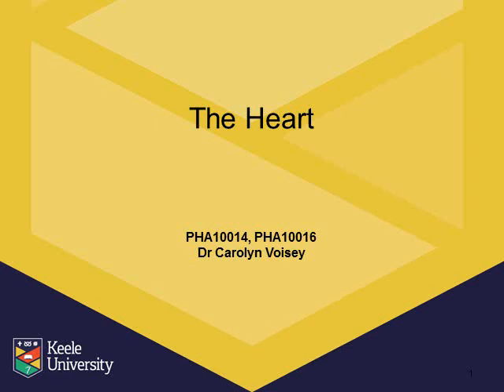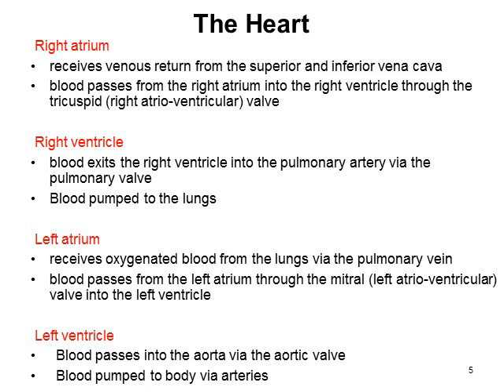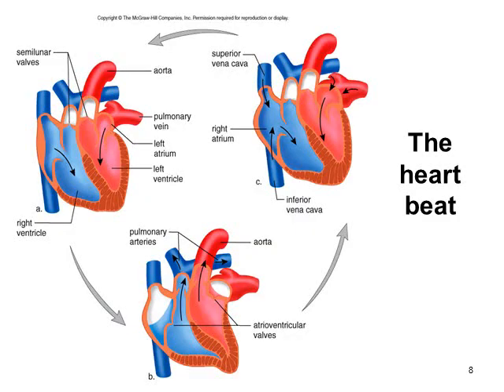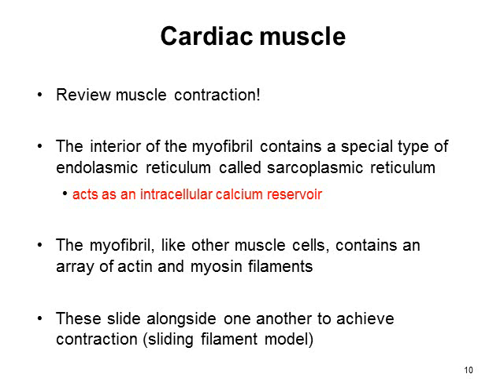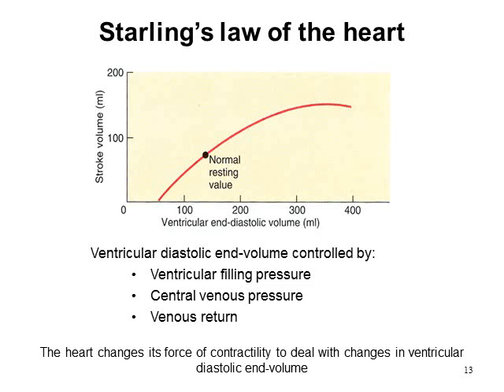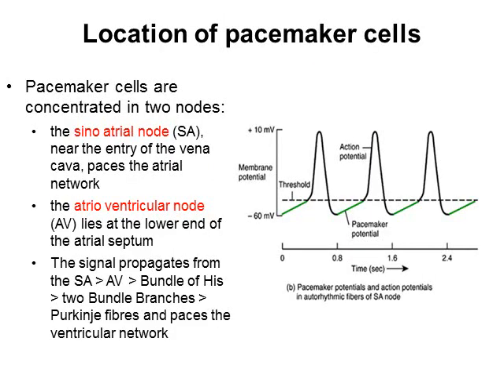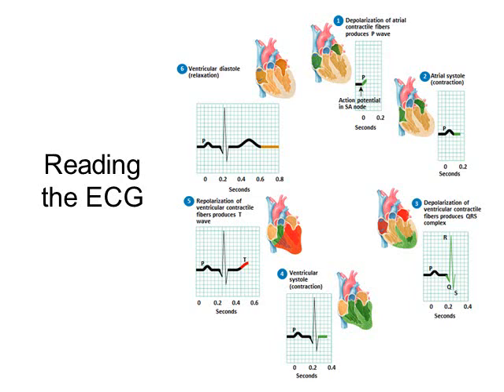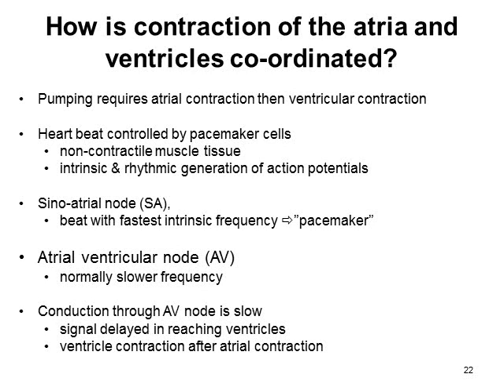PHA10014 The Heart 2015 2016